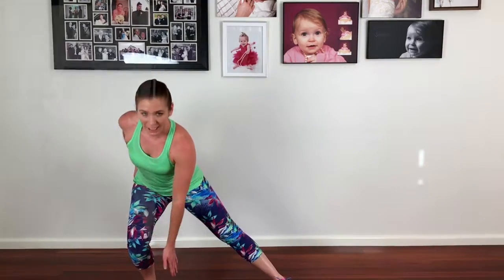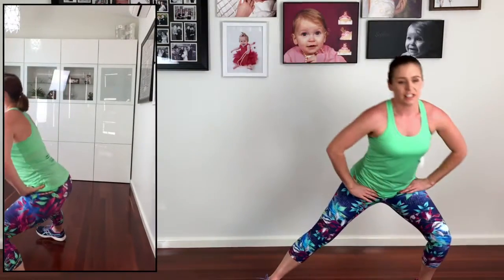Side Lunge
Exercise Tutorials - Love Yourself Healthy - 90 Day Program

Short introduction clips to FRAMEWORK exercises.